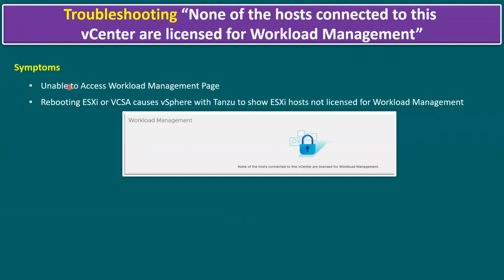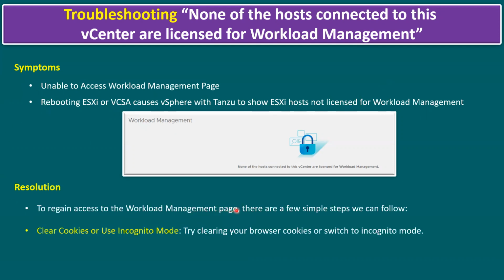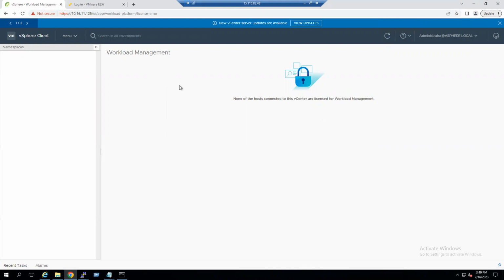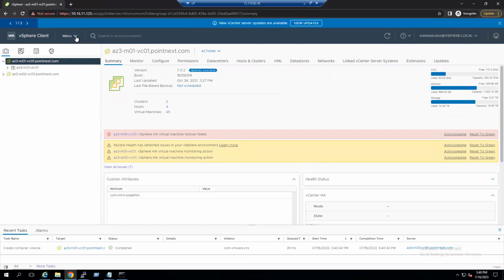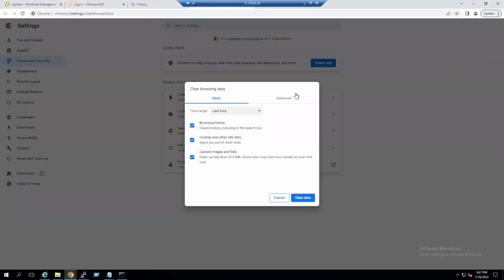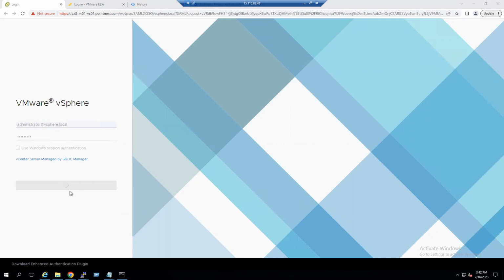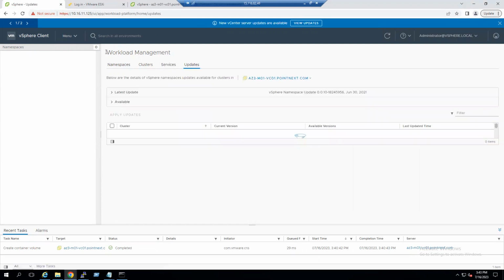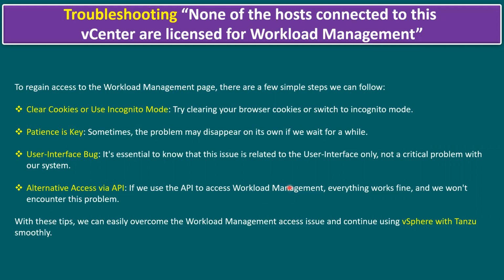Troubleshooting “None of the hosts connected to this vCenter are licensed for Workload Management”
Troubleshooting “None of the hosts connected to this
vCenter are licensed for Workload Management”
Symptoms
Unable to Access Workload Management Page
Rebooting ESXi or VCSA causes vSphere with Tanzu to show ESXi hosts not licensed for Workload Management